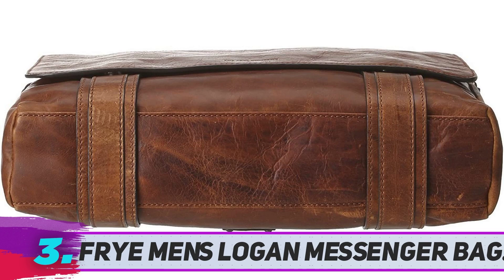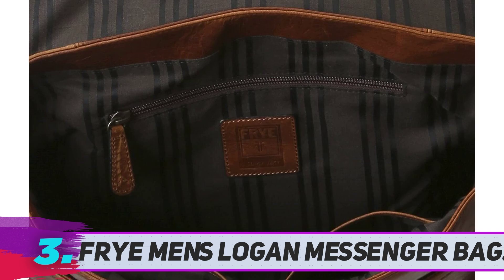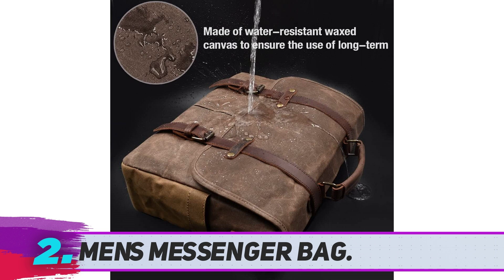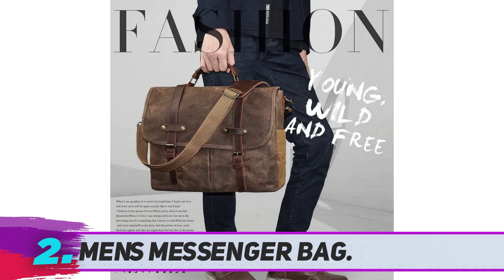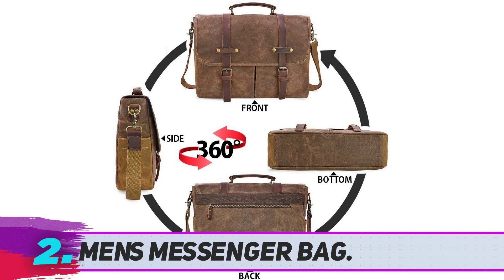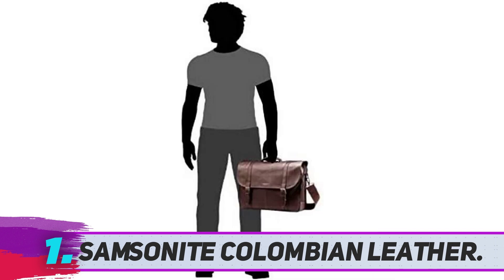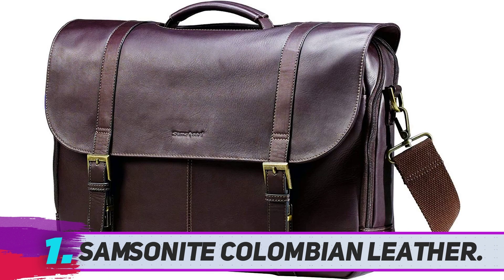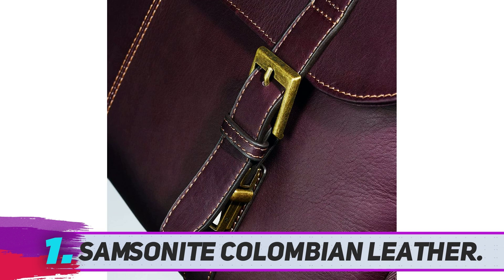Top 3 Best Messenger Bags 2023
Here is the Updated Prices of the Best Messenger Bags in 2023!

Things that we mentioned in this video:
1. ✓  Mens Messenger Bag - B07BDGB442
2. ✓  Kenneth Cole Reaction - B000UN267C
3. ✓  FRYE Men's Logan Messenger Bag - B007Z0FMYW